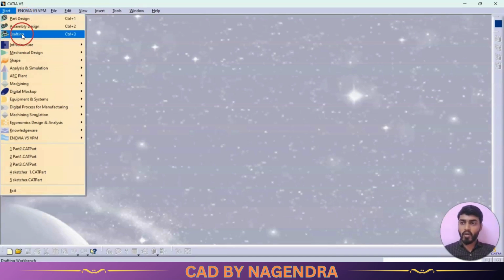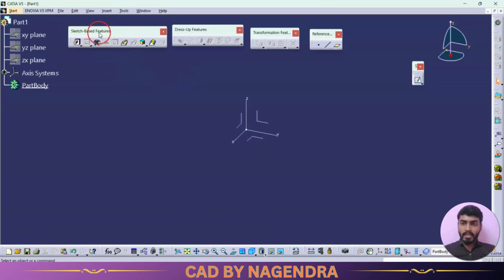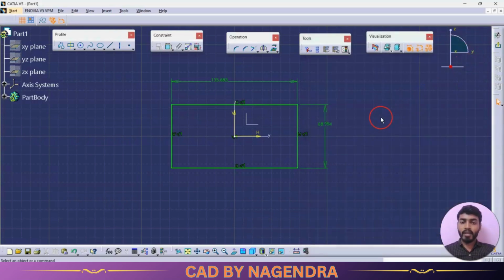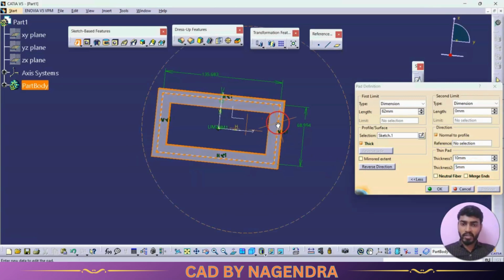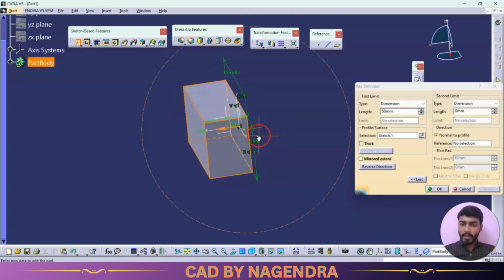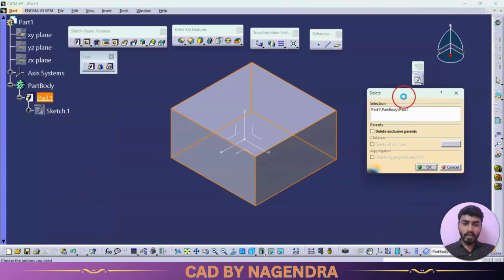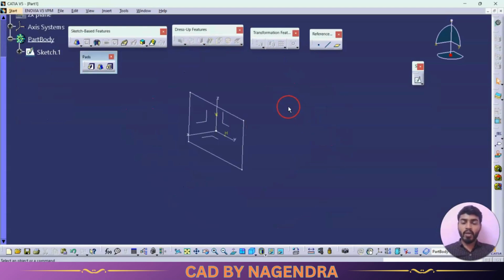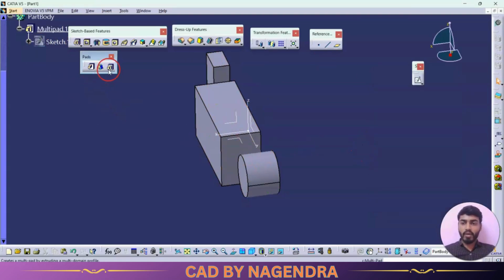CATIA V5 Part Design Tutorials Part-2 | Pad, Drafted Filleted Pad, Multi-Pad | Beginners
Welcome to our latest tutorial on CATIA Part Design! 🎉 Dive into the world of advanced modeling as we explore the ins and outs of creating a "Pad Multipad" in CATIA. Whether you're a beginner or a seasoned professional, this video is packed with tips and tricks to enhance your 3D design skills. Discover the powerful features of CATIA, streamline your design process, and boost your productivity! Let's unleash your creativity and master the "Pad Multipad" together!